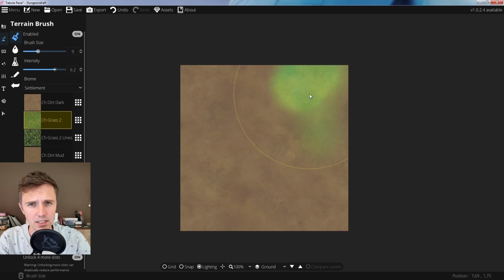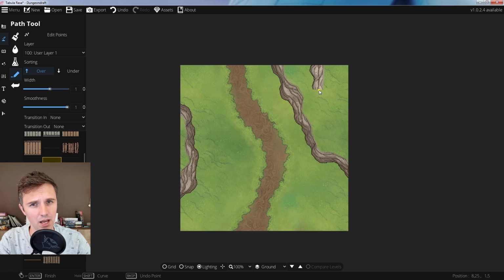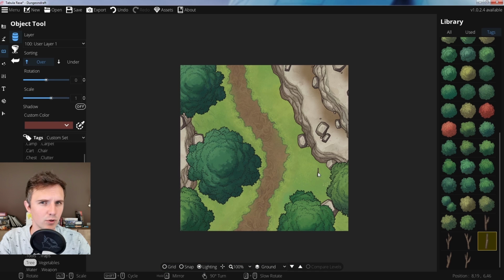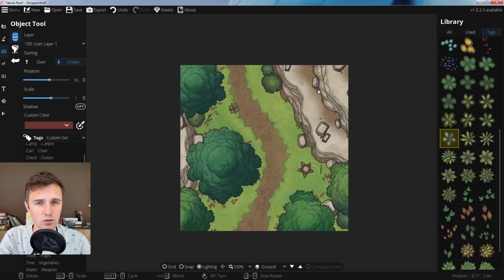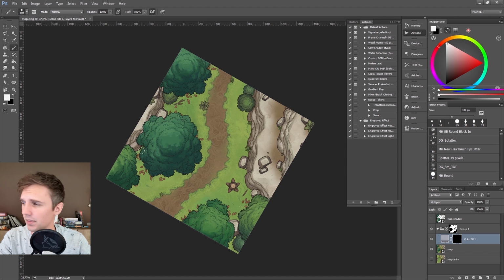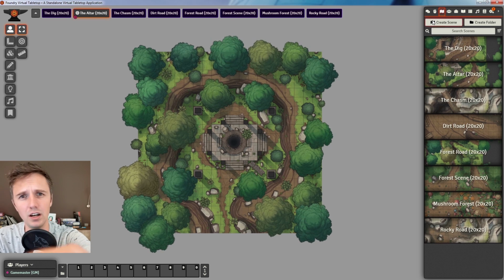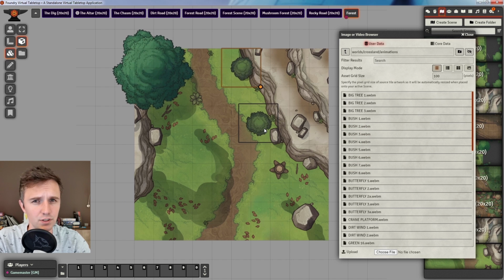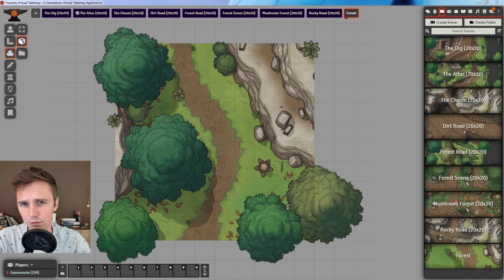Animated Battlemaps & Animated Tokens in Foundry VTT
00:00 - Introduction
02:02 - 1. DungeonDraft
04:42 - Bonus: Photoshop
05:48 - 2. FoundryVTT

My next step in creating animated content for Tabletop Games features a series of basic animations assets to create animated battlemaps for your standard forest encounters and most importantly my first batch of animated tokens. Next up I plan on finishing my updated region map assets to complete the full package I'll be working on for the next couple of months.